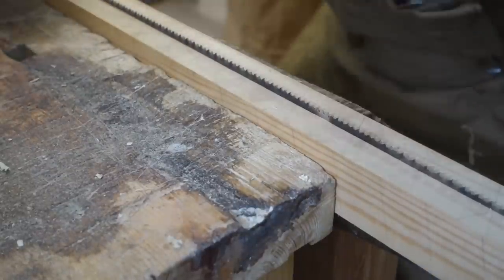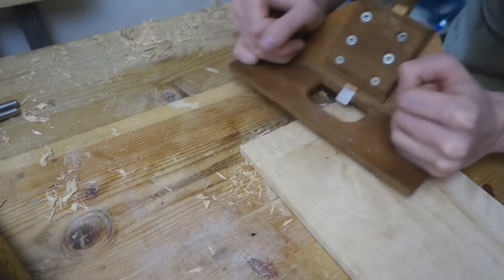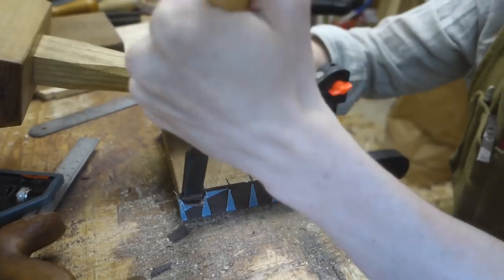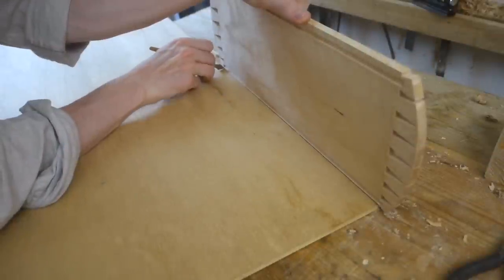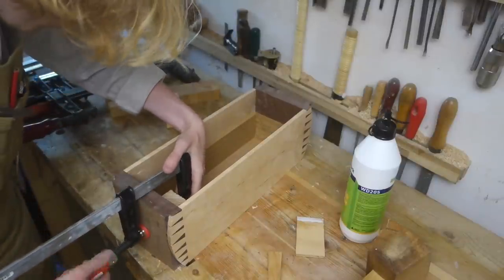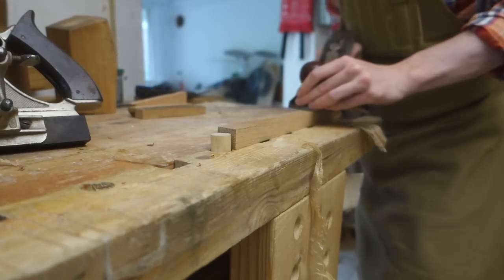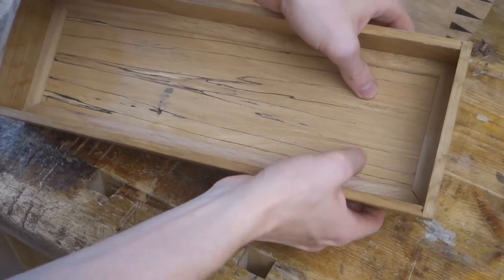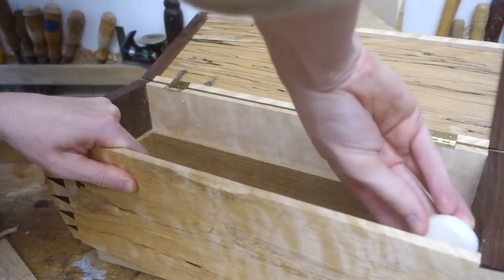Dovetail box with curved sides and piston fit tray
Making a wedding gift for a friend, a dovetail box with lift-out tray and arched sides, with hand tools.

I'm no professional and I don't have anything to teach, this is just me, sharing my thoughts and my work. Join me as I'm learning fine woodworking!